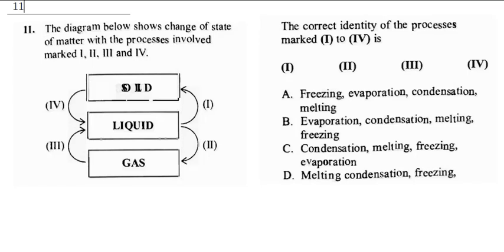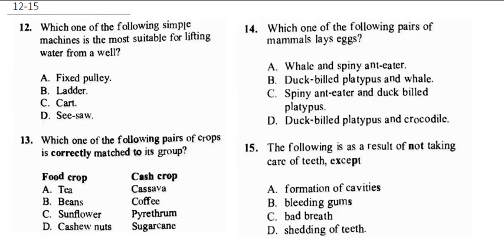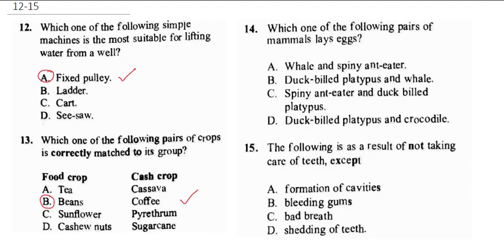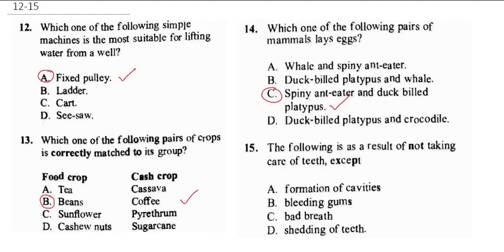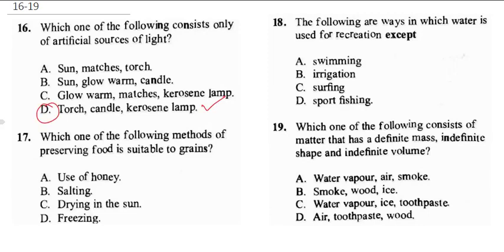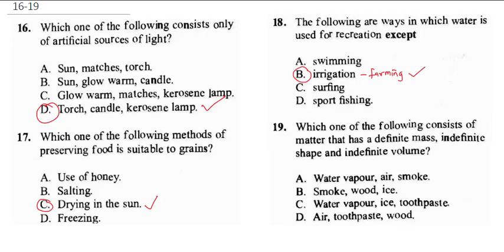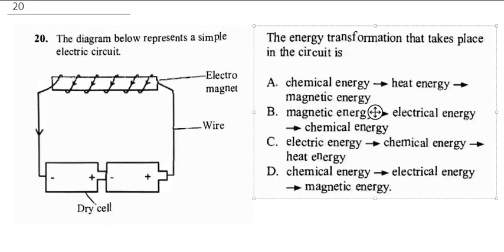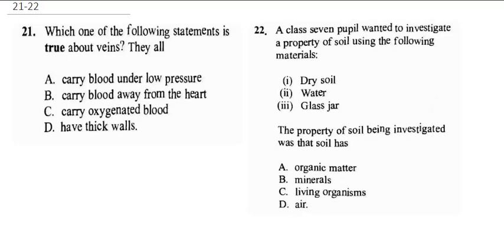kcpe Science 2022. KCPE SCIENCE 2021 PAST PAPERS Q11 TO 21. Kcpe science past papers 2022 revision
In preparation of KCPE SCIENCE 2022 exam, INK TUTORS have solved KCPE science 2021 past papers. This will serve as a KCPE science revision guide for students preparing for kcpe past papers(kcpe science). We will provide solutions to kcpe science(kcpe past papers) on kcpe science 2020, kcpe science 2019 to serve as a kcpe science revision for those preparing for kcpe science exam.